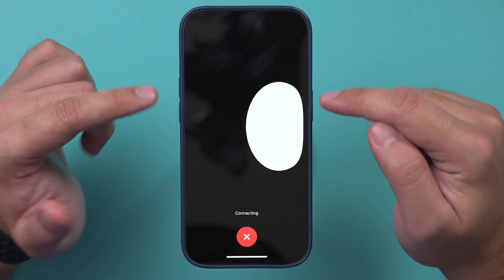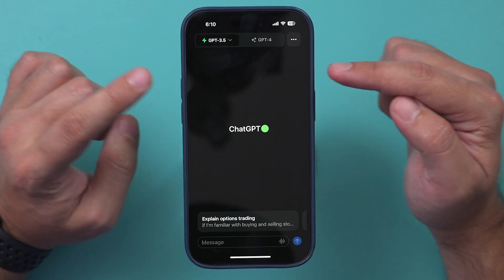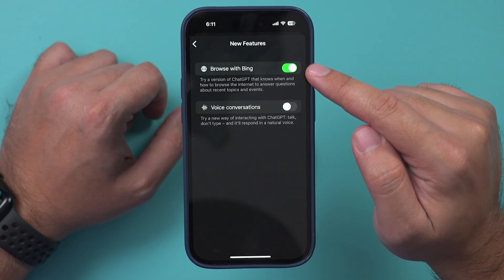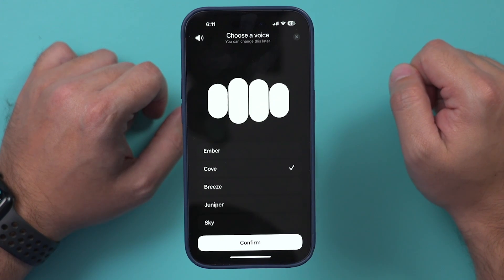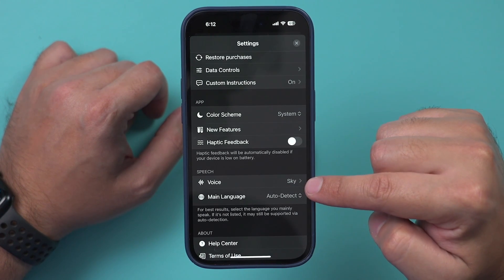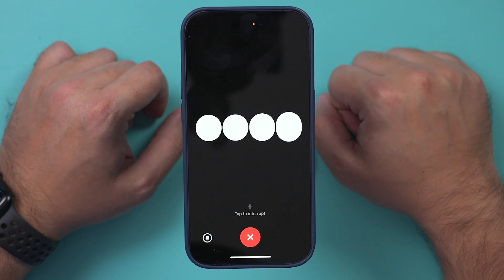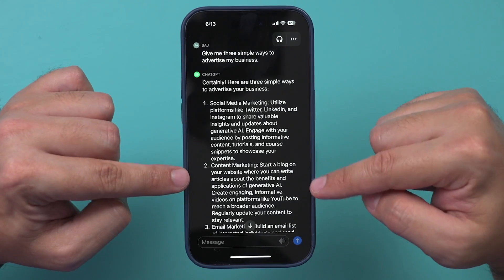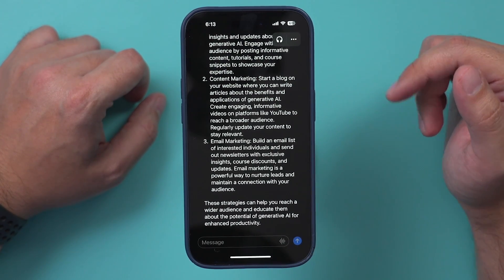ChatGPT Can Now Have Complete Voice Conversations - Talk to ChatGPT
ChatGPT’s new update allows it to listen to your prompts and speak it’s response.

This is currently available on ChatGPT  iOS and Android apps but you have to activate it first.

Let me show you how to activate and show you the five voices available right now.

Make sure you update your app first.  Go to settings, new features, and activate voice conversion. If you don’t have it, it should be getting in soon.

Then, you should get a popup to select a voice.  If you don’t, go to speech and voice to select a voice.  You can always change it here in your settings.

Back on the home page, click the headphone icon and start talking to ChatGPT.  If will listen and respond in the voice you selected.